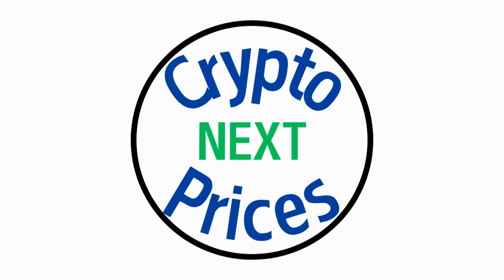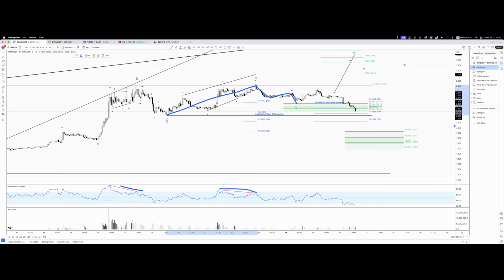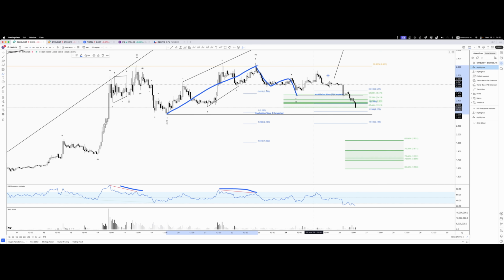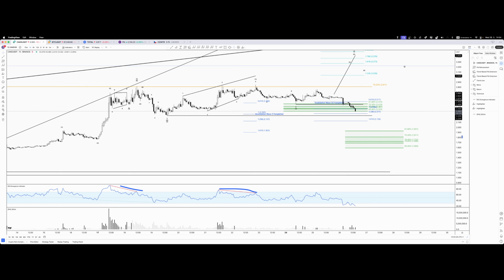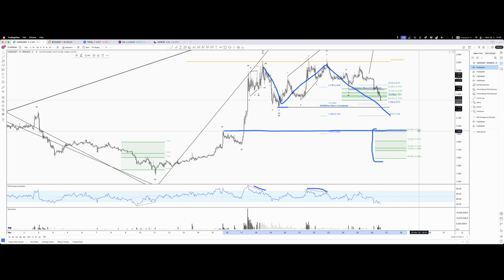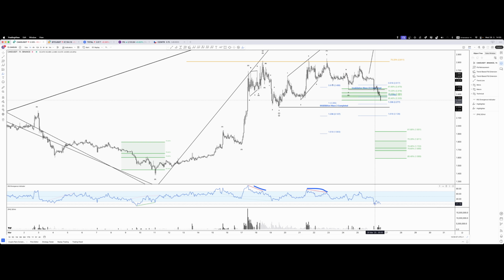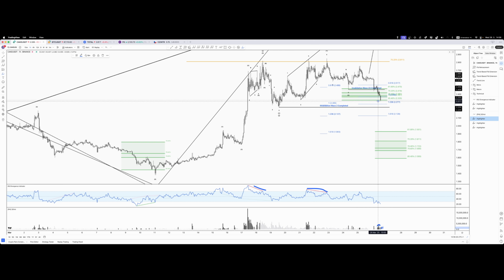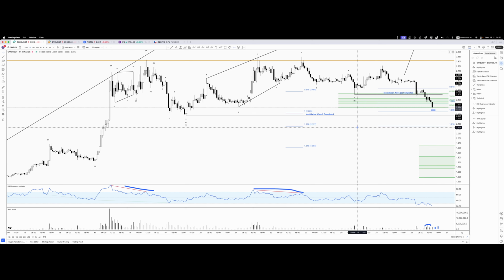CAKE $3.45 Invalidation Level Triggered! What's Next?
CAKE Price Prediction - Elliott Wave & Technical Analysis